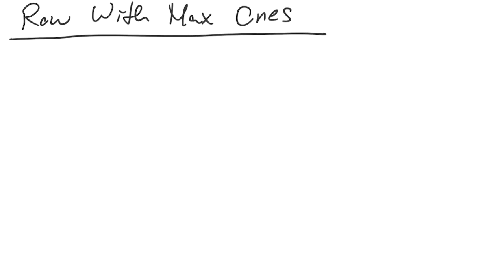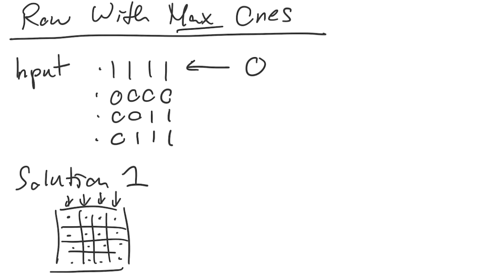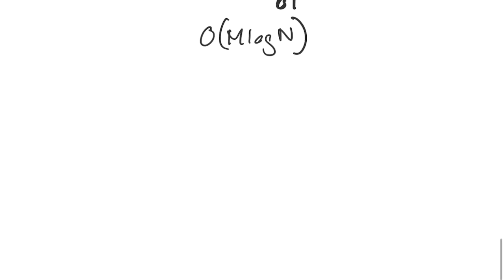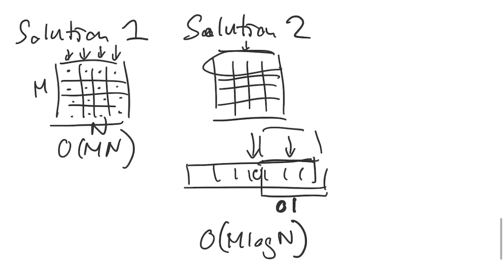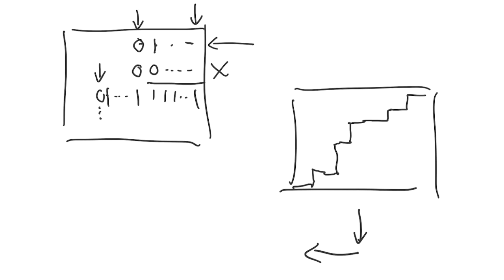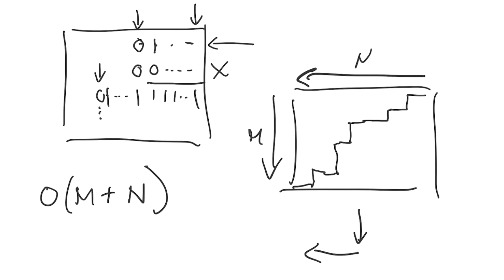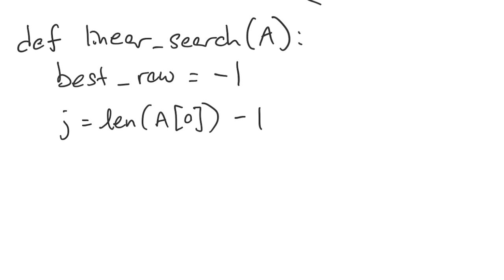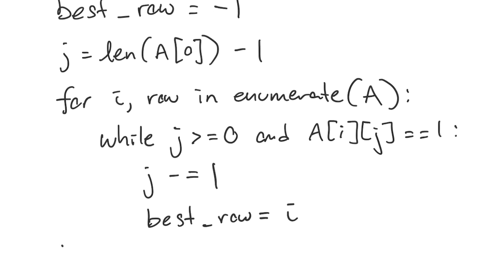Coding Interview Questions: Row With Max Ones (pt5)